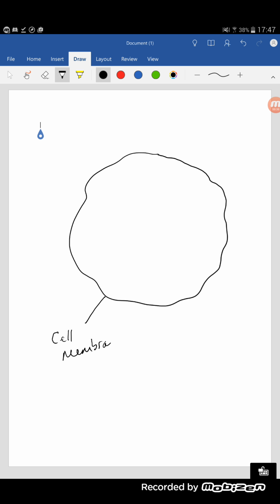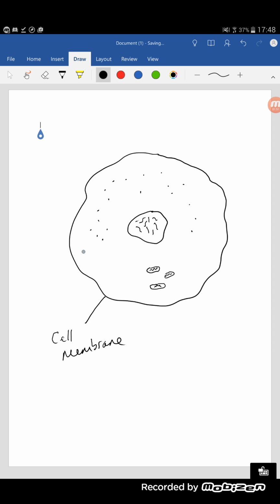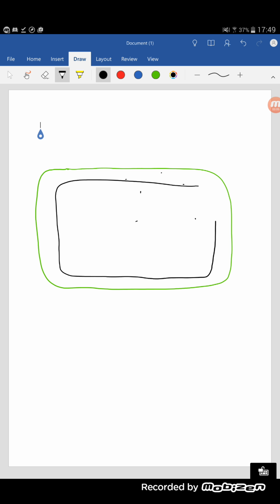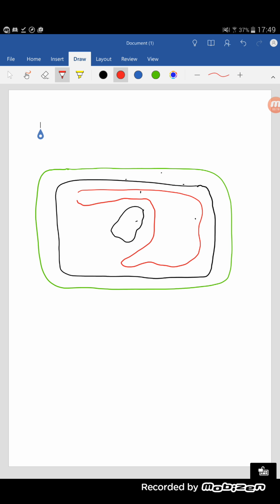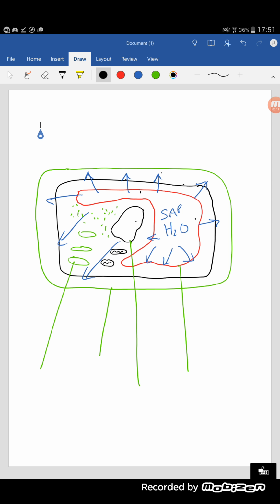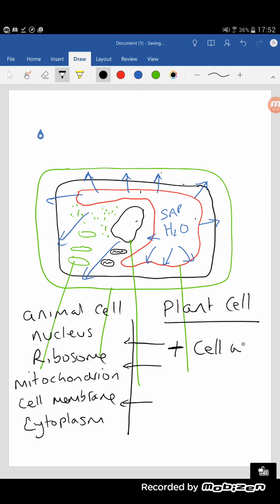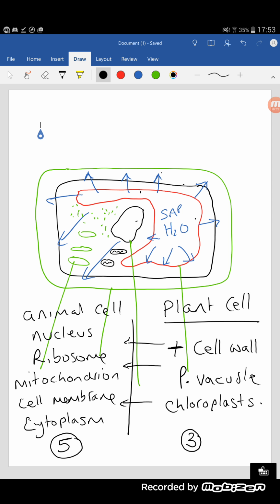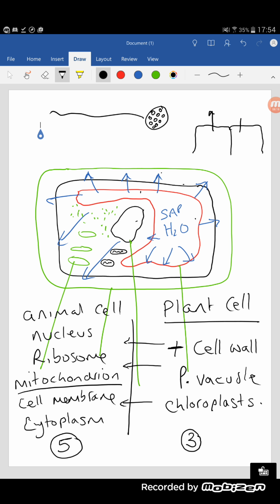Animal and plant cells compared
Gcse-biology plants and animal cells